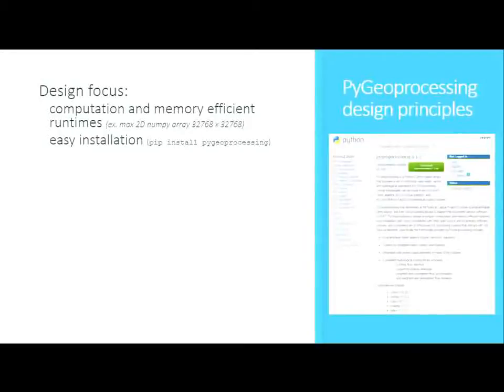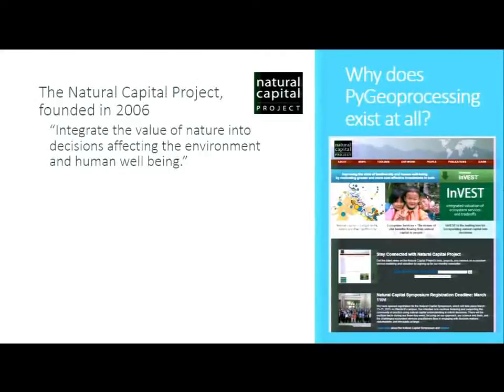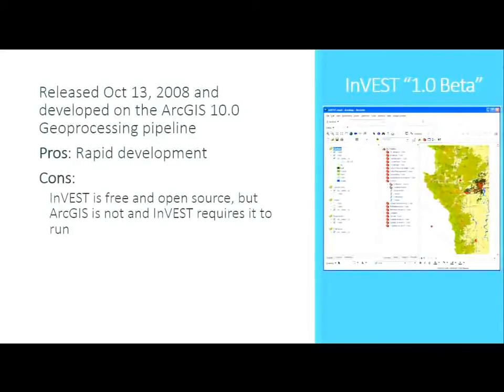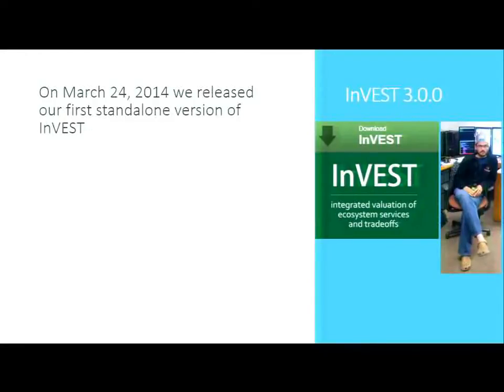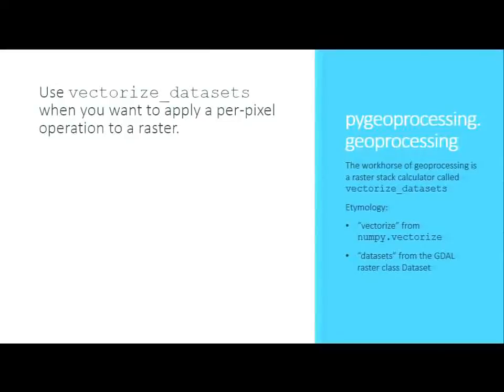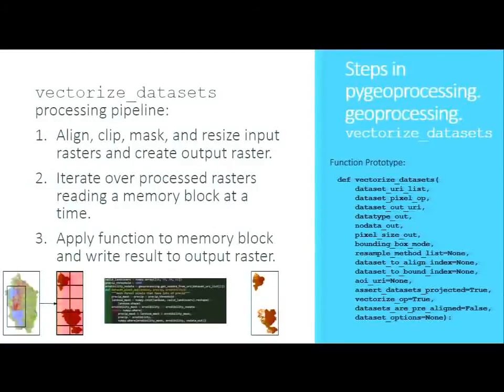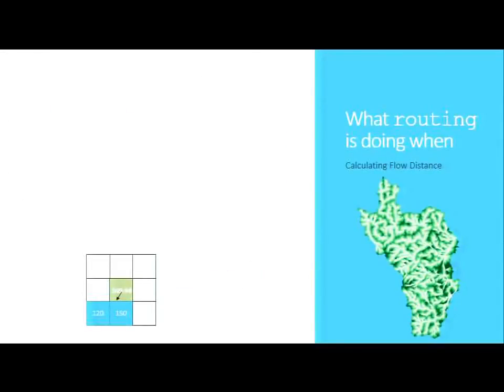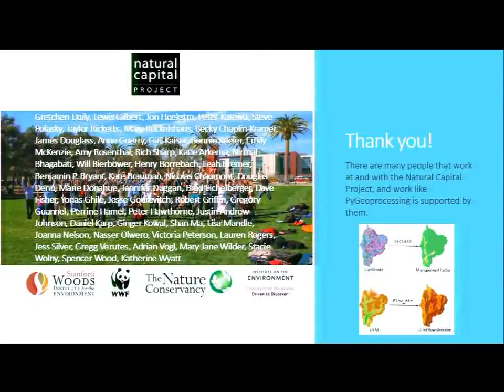PyGeoprocessing, an open source high performance geoprocessing and hydrological routing API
by Richard Sharp

PyGeoprocessing is an open source, free, high performance, memory efficient set of geoprocessing routines developed natively in Python. It includes: a programmable raster stack calculator that handles common GIS routines such as interpolation, masking by shapefile, vector processing, and more; a set of shapefile aggregation and processing routines that handle overlapping polygon features by solving a maximal subset problem; a linear time and space efficient distance transform function; and a set of d-infinity hydrological routing routines including flow direction, flow accumulation, average downstream distance, plateau resolution, and a programmable upstream and downstream flow integrator. The functionality offered in PyGeoprocessing can be found to some degree in existing GIS platforms including ArcGIS, QGIS, TauDEM, GRASS, and others, but have been designed from the ground up with memory efficiency, computational efficiency, ease of integration into a Python programming pipeline, and distribution as a part of a wider project as primary features of the library. The purpose of this presentation is to introduce PyGeoprocessing to the FOSS4G community in hopes of further collaborations and integrations with open source GIS software.